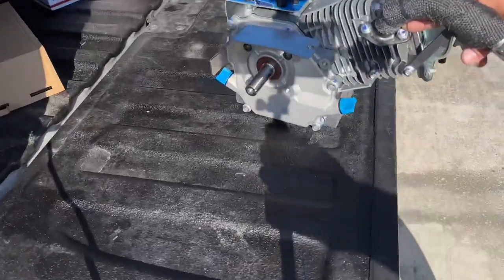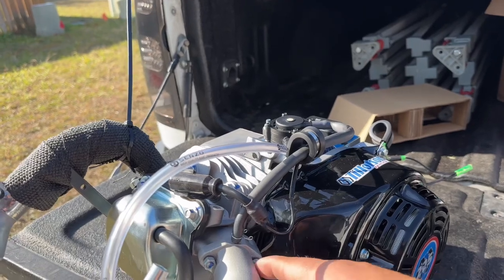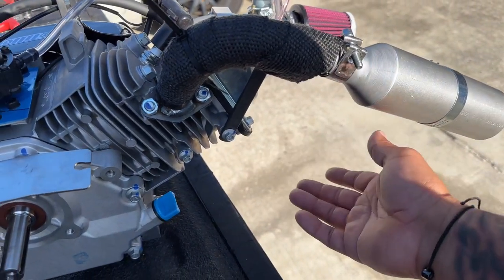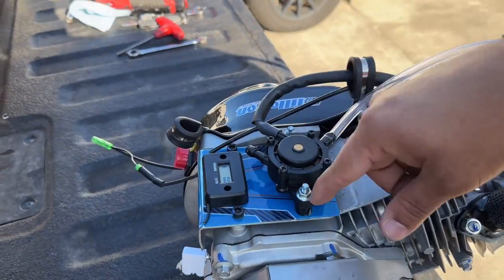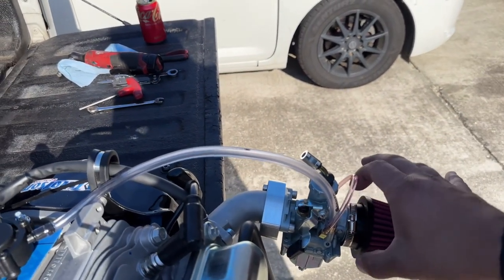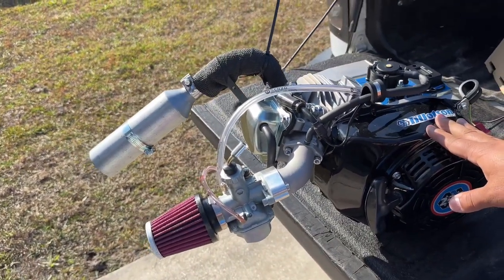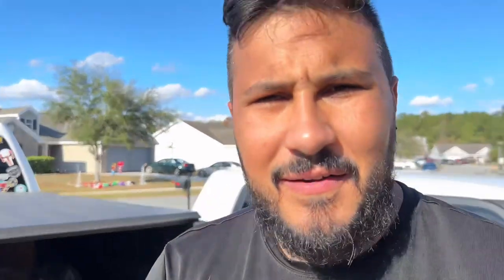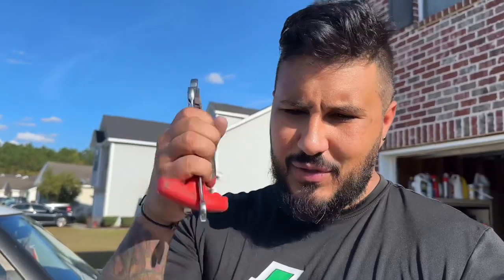Karting Vlog: Tips and tricks on building a Tilloston.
Podium Products

Mgmchassis.com

Kartstore-USA.com

Smoker Performance Mini gears